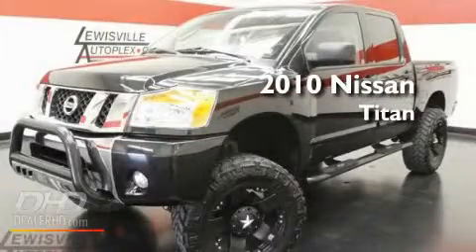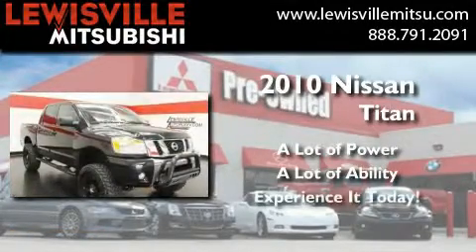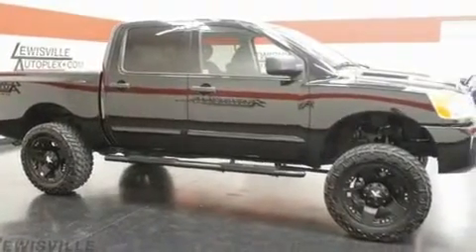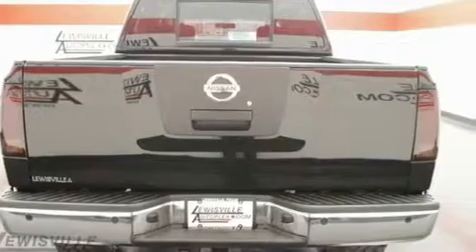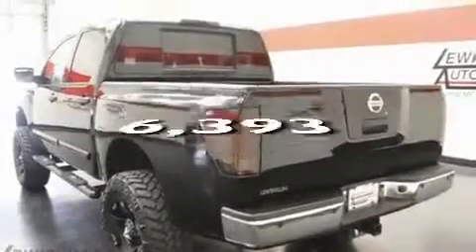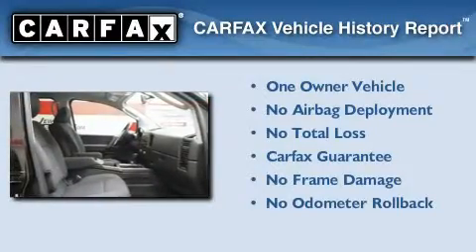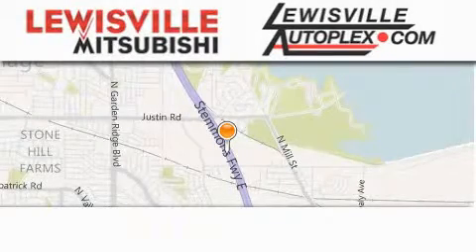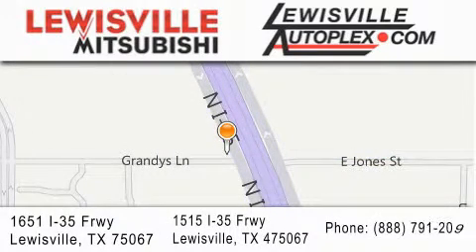2010 Nissan Titan Denton TX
Year : 2010
 Make : Nissan
 Model : Titan
 Engine : 5.6L
 Trans . : Automatic
 Exterior : Galaxy Black Metallic
 Miles : 6,393
 Interior : Charcoal
 Stock : 7924

 2010 Nissan Titan  TX